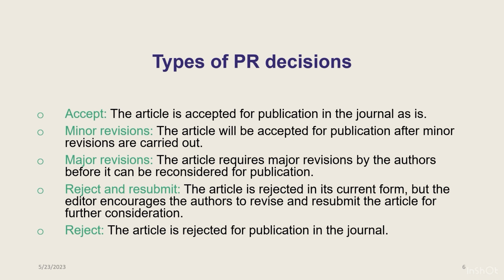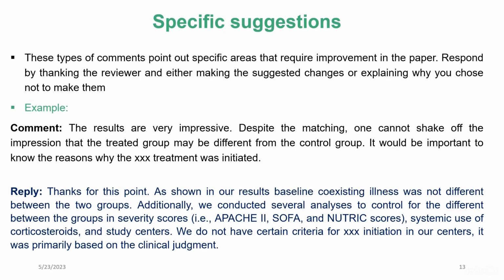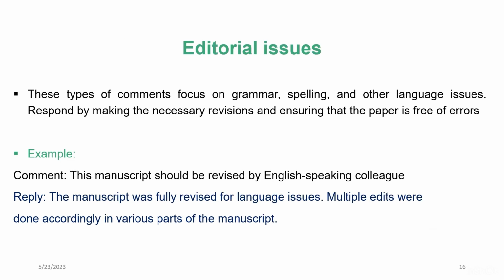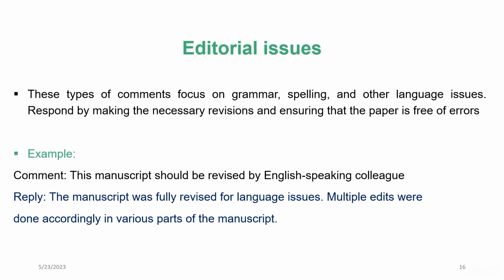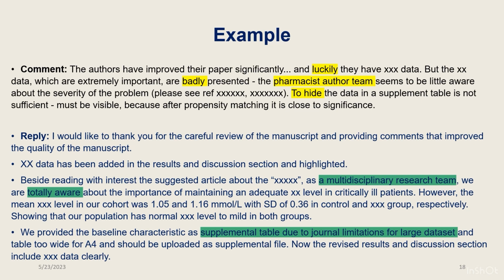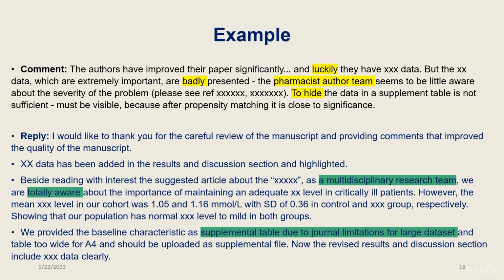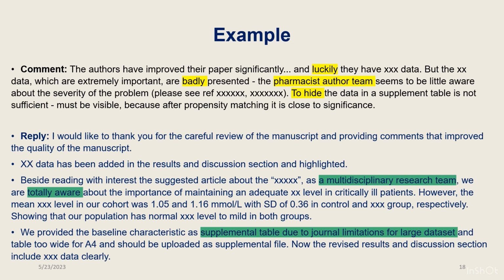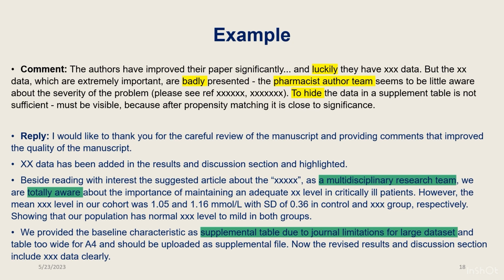Research Loading Dose-SCAPE Platform- Effectively Responding to Peer Reviewers' Comments-Dr. Ohoud